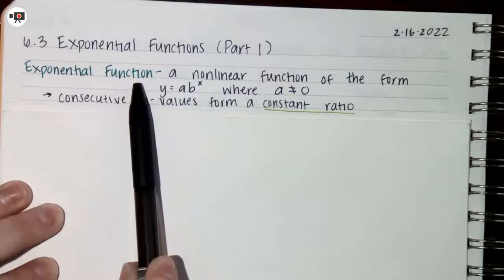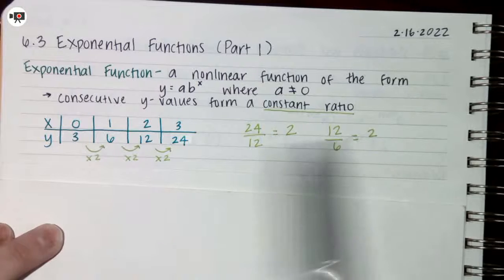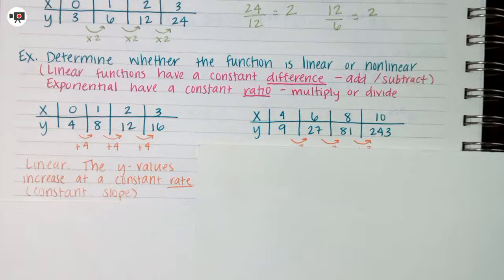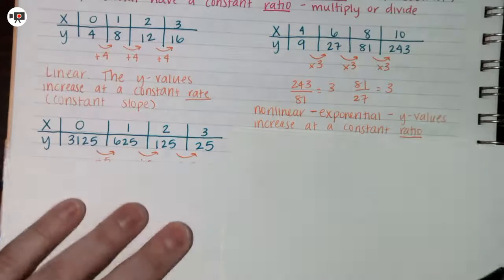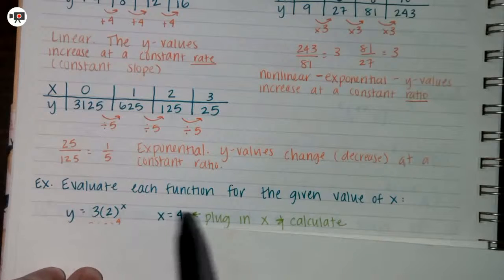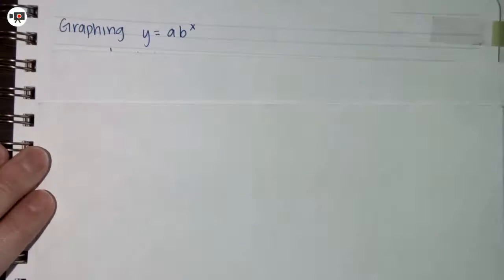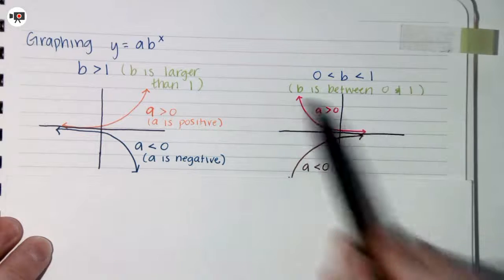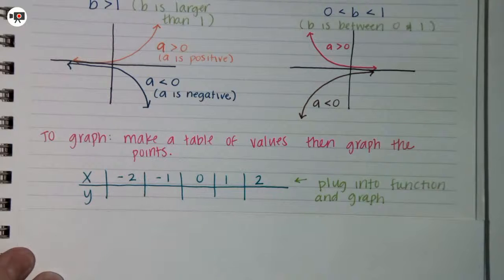6.3 Exponential Functions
Algebra 1: 6.3 Exponential Functions